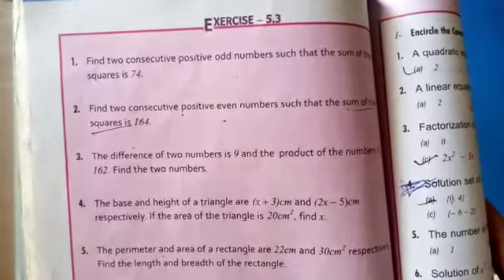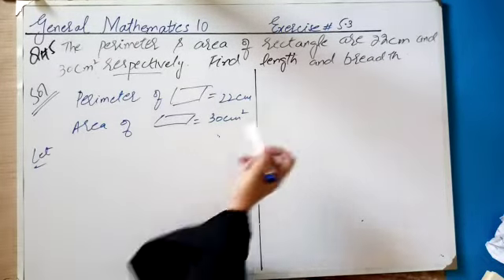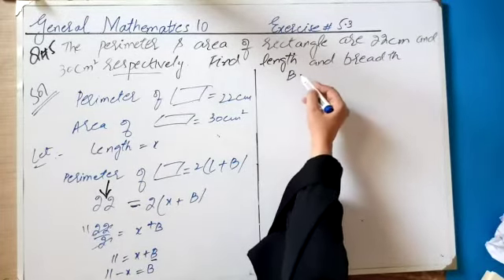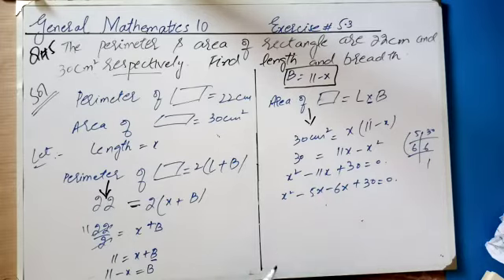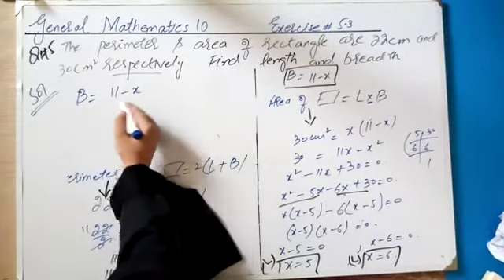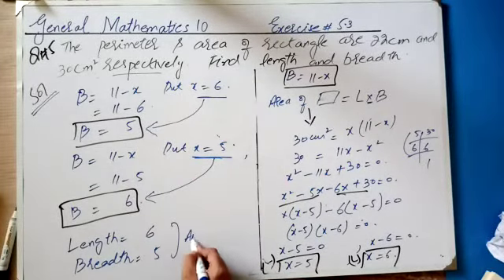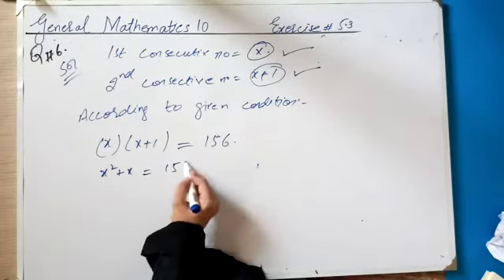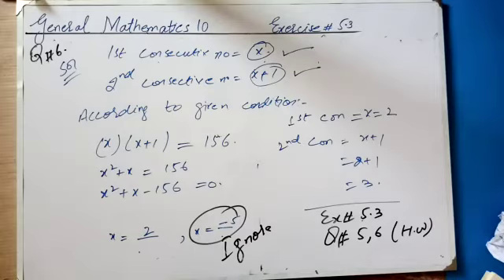10G.MATHS|CHAPTER#5(EX#5.3)